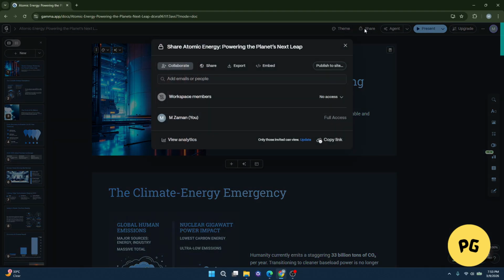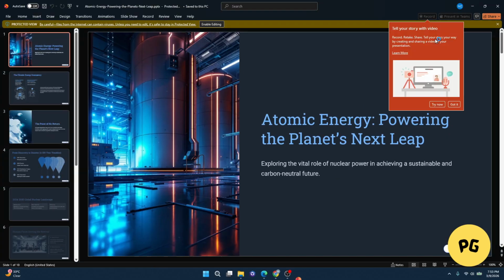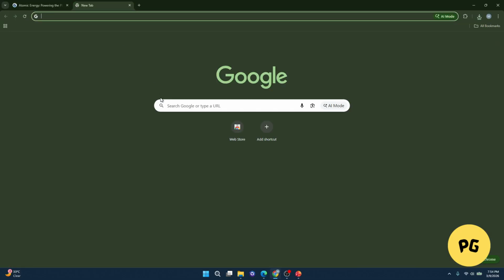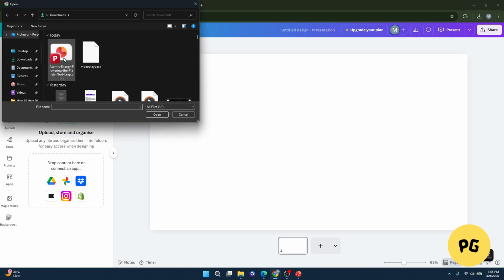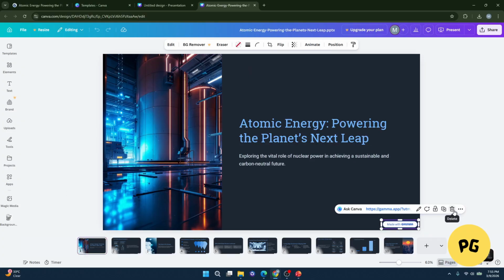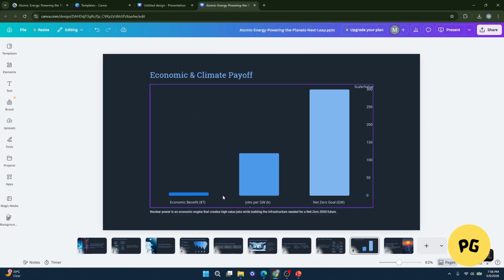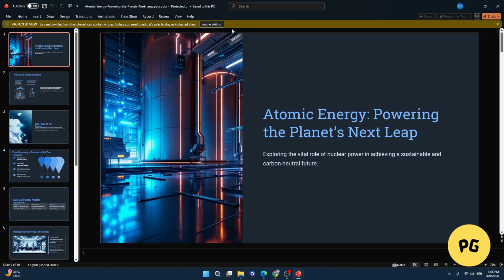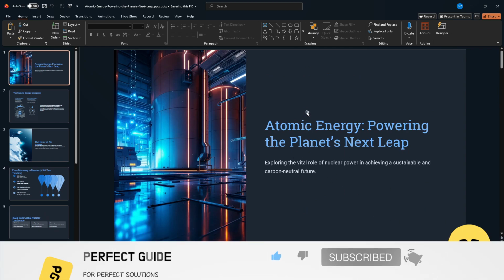How To Remove Gamma AI Watermark From PPT (Quick Trick)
How To Remove Gamma AI Watermark From PPT
How To Remove Gamma AI Watermark From PPT For Free
How To Remove Gamma Watermark From PPT